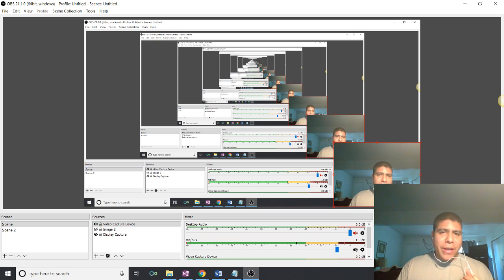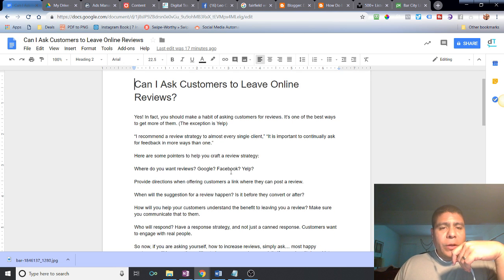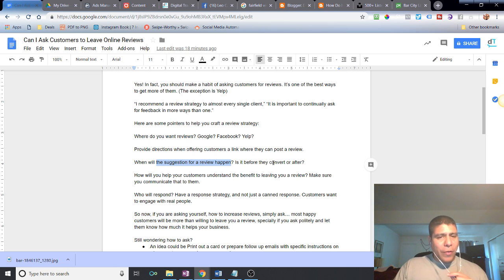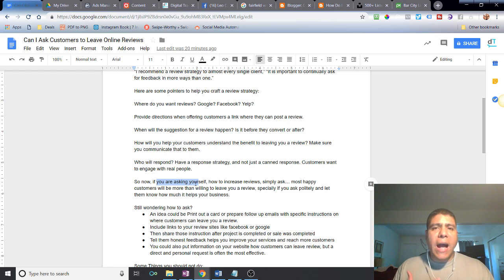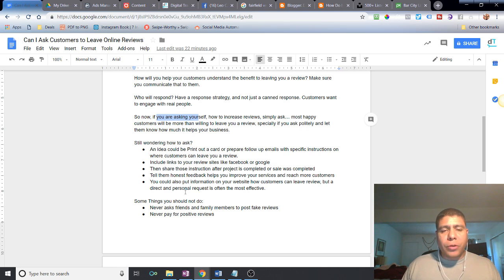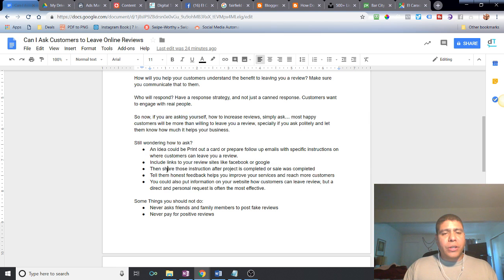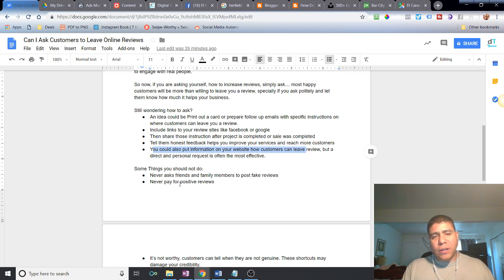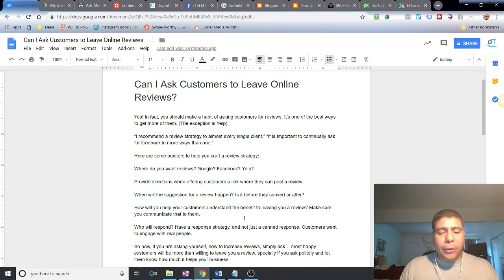Can I Ask Customers to Leave Online Reviews?